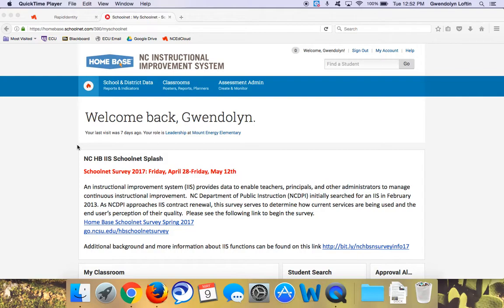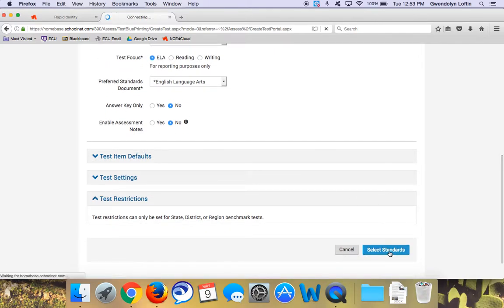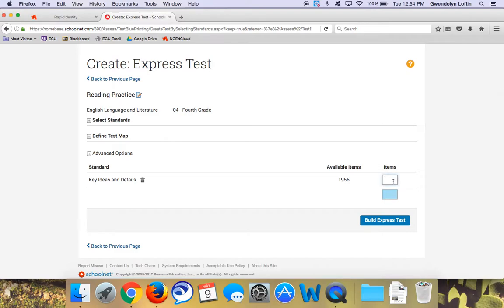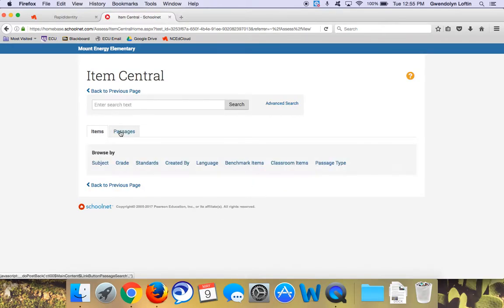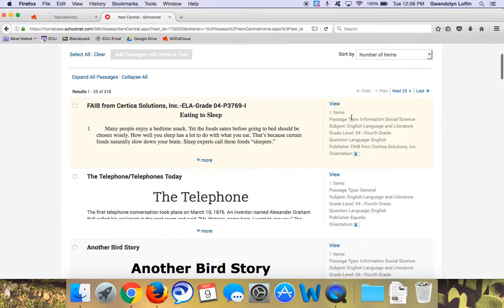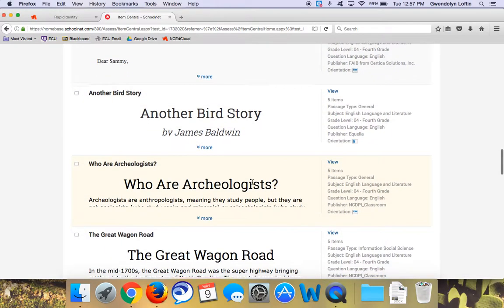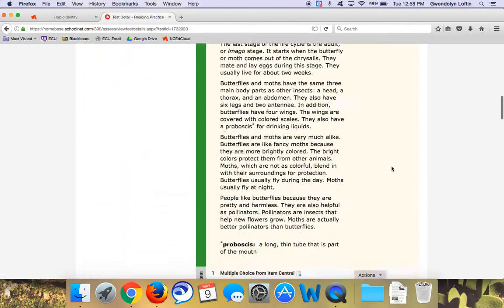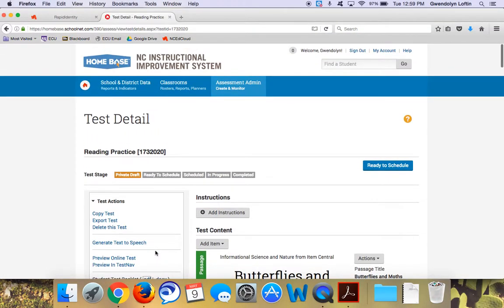Creating ELA Assessments in Schoolnet